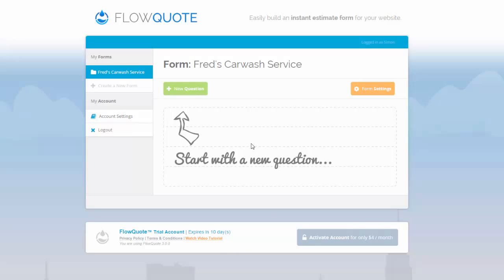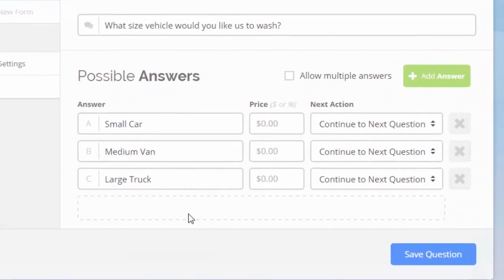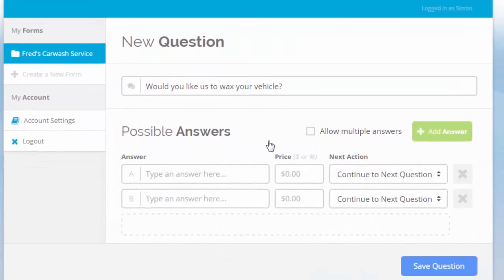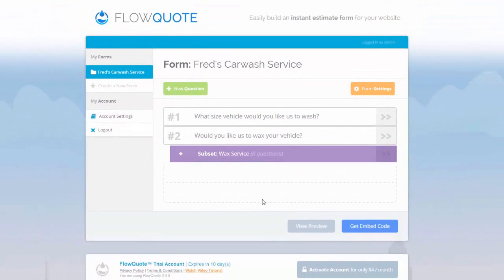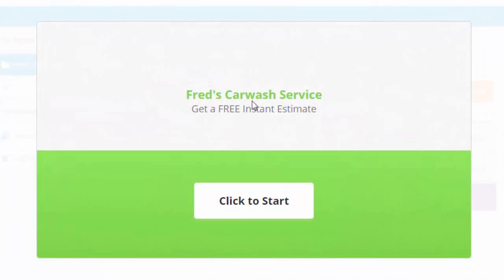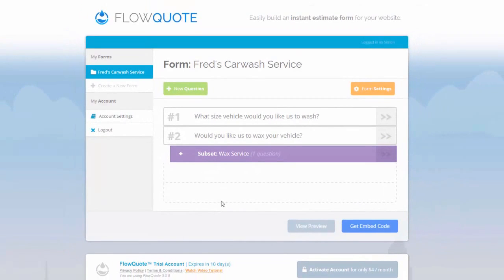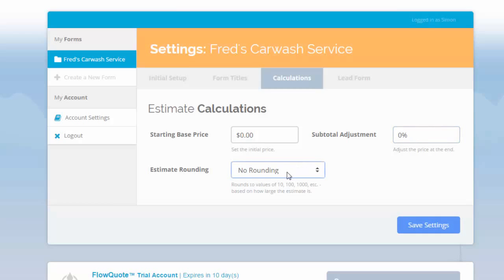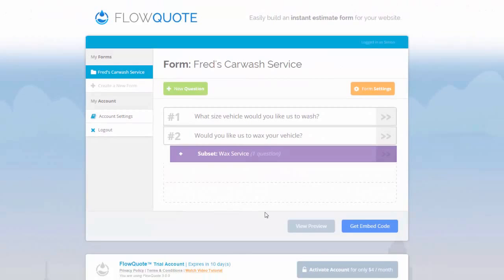How to use FlowQuote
Take a look at how to use FlowQuote to build your own instant estimate form in this short tutorial video. Enjoy!